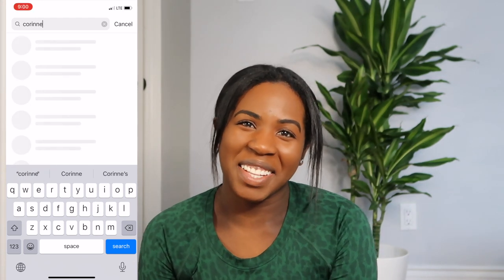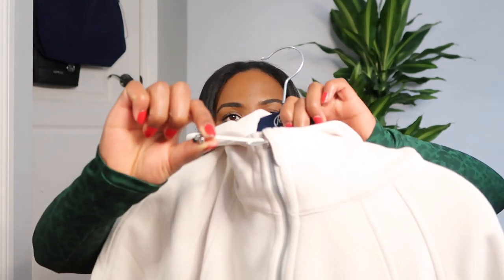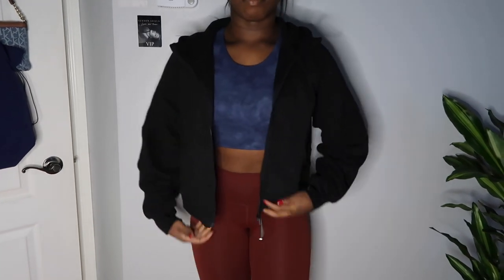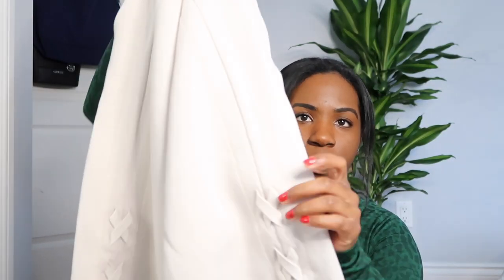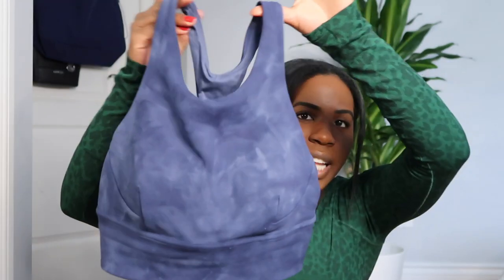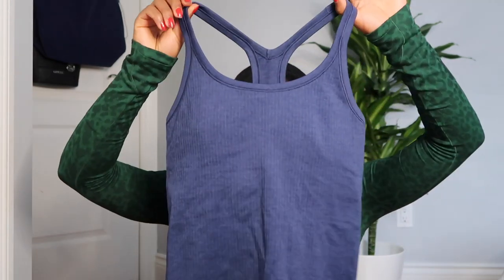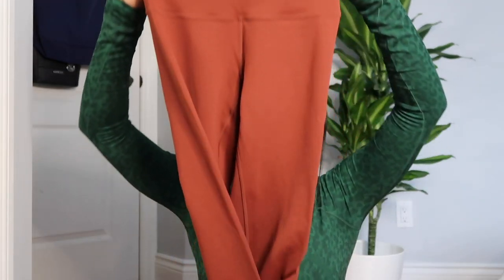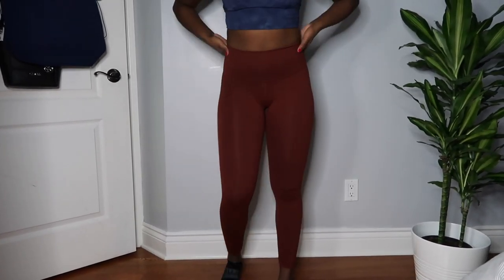HUGE LULULEMON TRY-ON HAUL $1200 +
Please leave any video ideas you would like to see in the comments below

🎵 M U S I C  CR E D I T

✨ PRODUCTS MENTIONED

My opinions are always honest and my own.